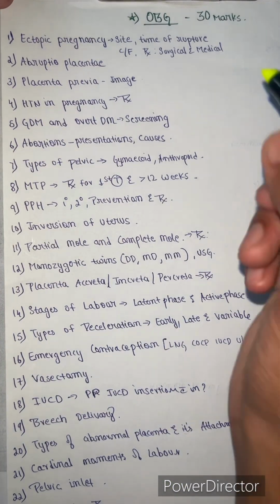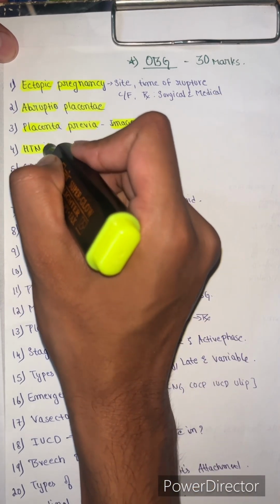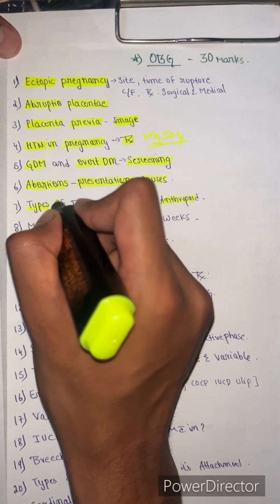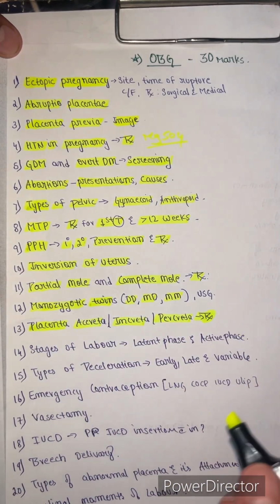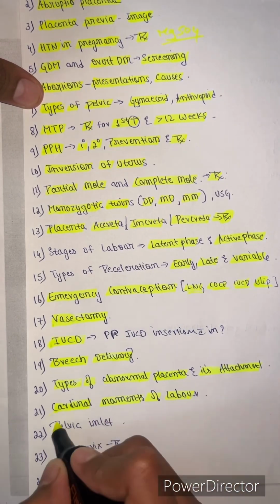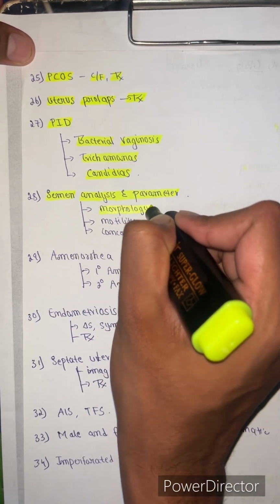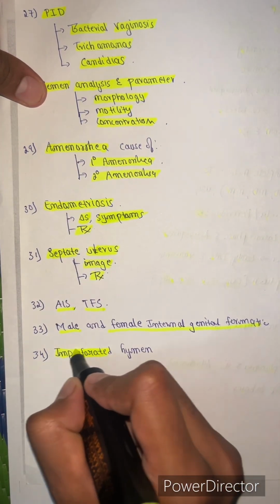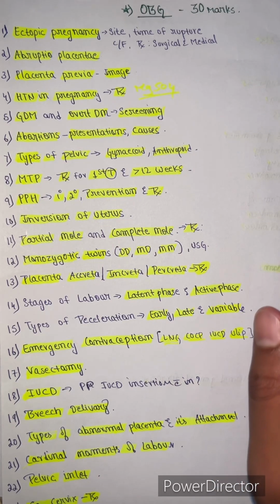FMGE 2026 - Most Repeted FMGE Score booster topics in Obgy for fmge